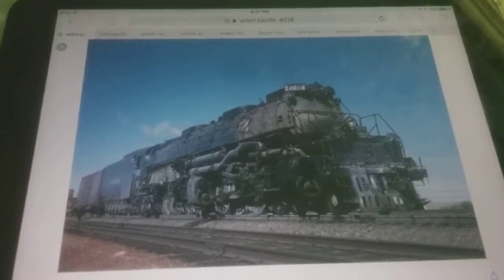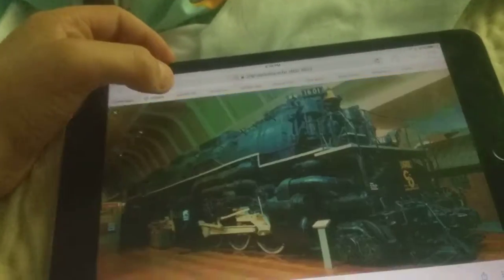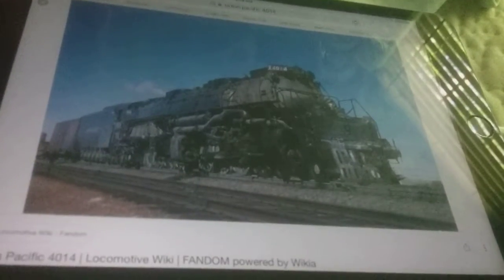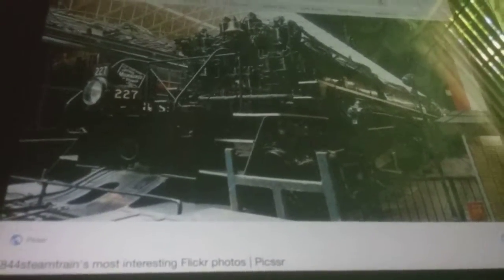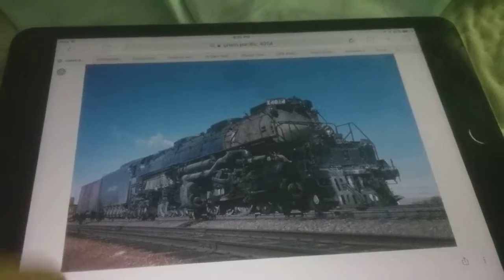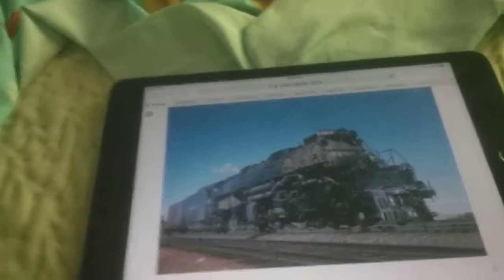Union pacific 4014 vs Chesapeake and Ohio 1601 vs DM&IR 227 vs N&W 2156 PART 1